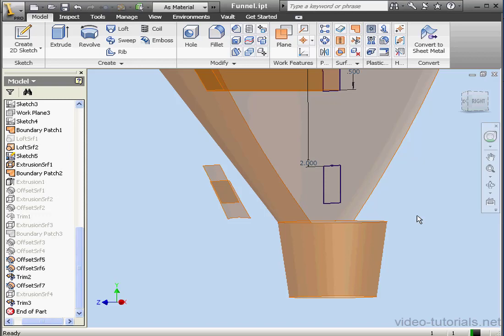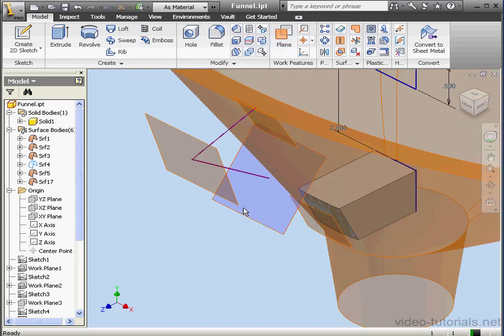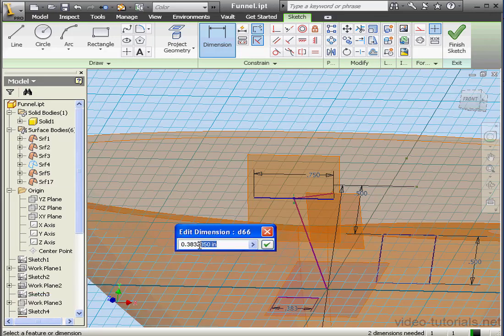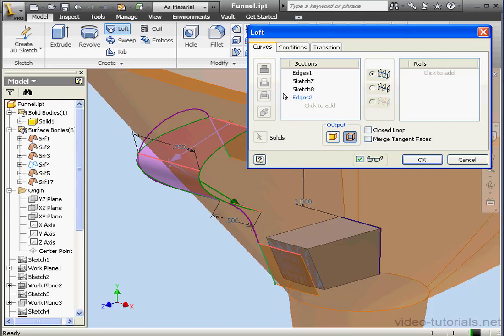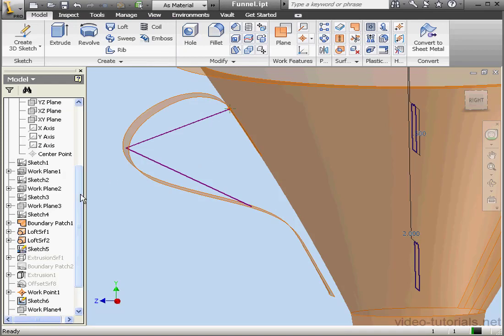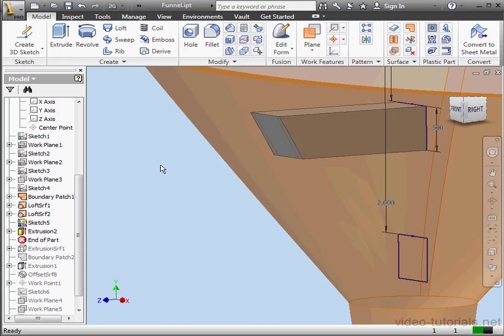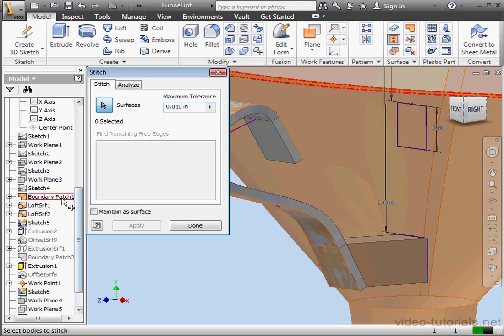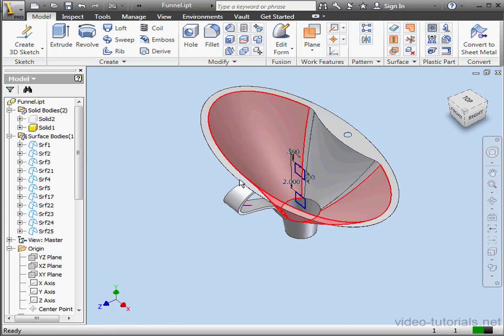AutoDesk INVENTOR Surface Design 42 ( Surface Handle )